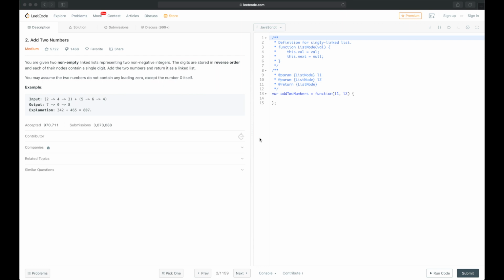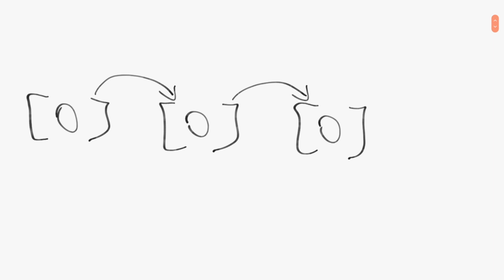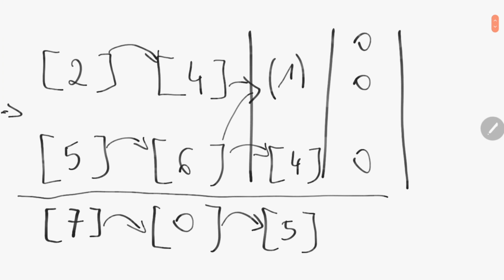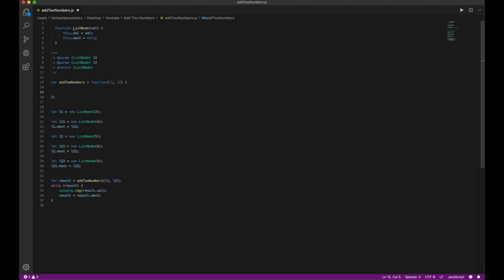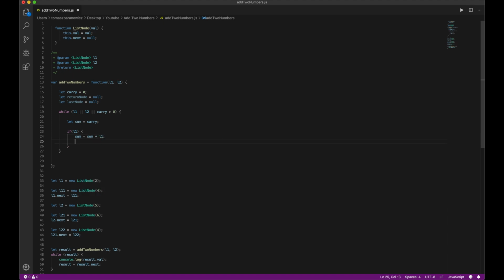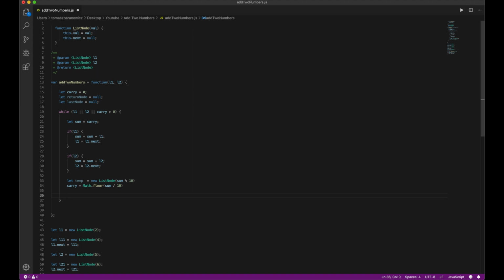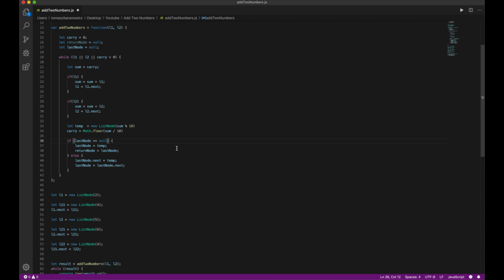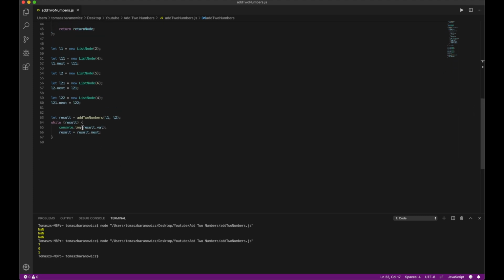Amazon Coding Interview - Add Two Numbers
One of Amazon's most commonly asked coding interview questions according to LeetCode.

Video contains explanation and solution of Amazon Add Two Numbers coding interview problem in JavaScript.

This coding interview question is commonly asked by companies like: Google, Facebook, Snapchat, Amazon, Uber, LinkedIn, Microsoft, Apple and many others.

Problem is:
You are given two non-empty linked lists representing two non-negative integers. The digits are stored in reverse order and each of their nodes contain a single digit. Add the two numbers and return it as a linked list.